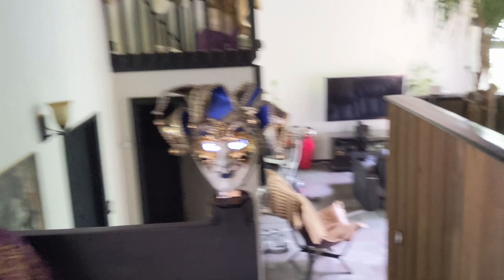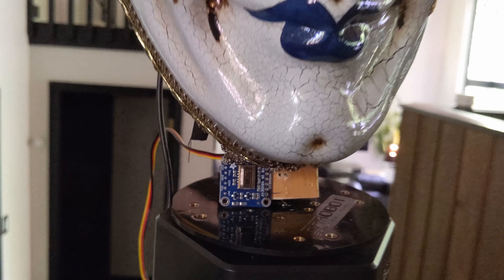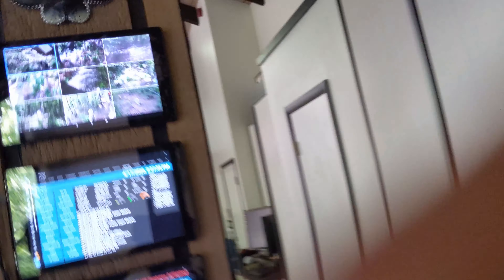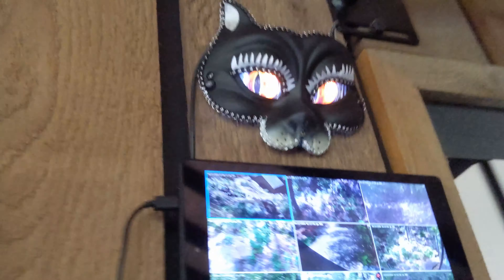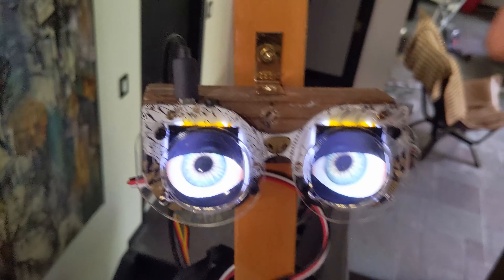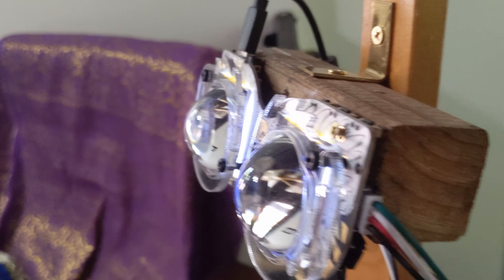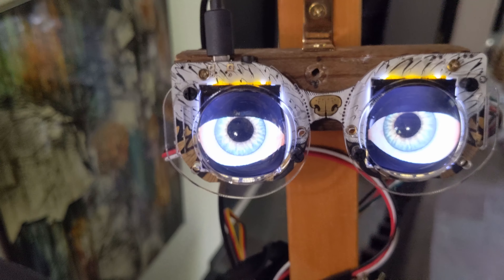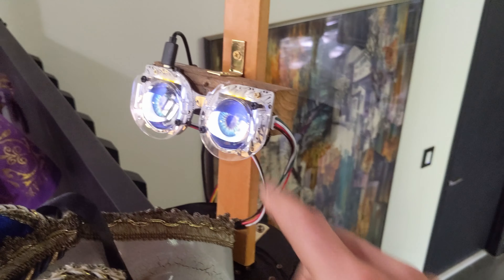Heat seaking eyeballs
Isolated at home and feeling lonely?  Put some glowing eyes in a mask that tracks your movements, will put a smile on your face every time you walk by.

Parts list:
$44.95 1 x Adafruit MONSTER M4SK - DIY Electronic Eyes Mask[ID:4343]
$11.90 2 x Convex Glass Lens with Edge - 40mm Diameter[ID:3853]
$3.50 1 x Clear Acrylics and Hardware Kit for Monster M4sk9[ID:4330]
$39.95 1 x Adafruit AMG8833 IR Thermal Camera Breakout[ID:3538]
$1.50 1 x JST PH 4-Pin to Female Socket Cable - I2C STEMMA Cablew - 200mm[ID:3950]
$1.25 1 x STEMMA JST PH 3-Pin to Male Header Cable - 200mm[ID:3893]
$19.95 1 x Hexa Base Rotate Kit ROB0114
$14.20 1 x Hitec HS422 Servo SER0002